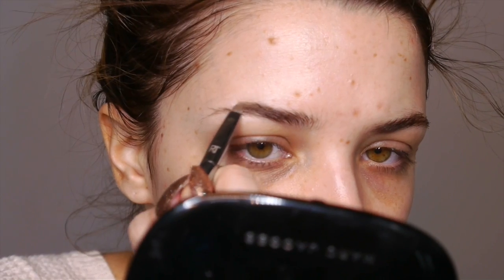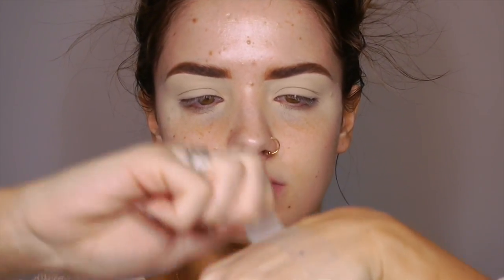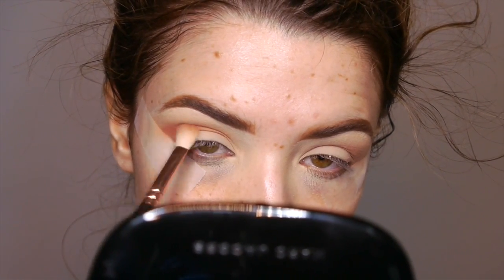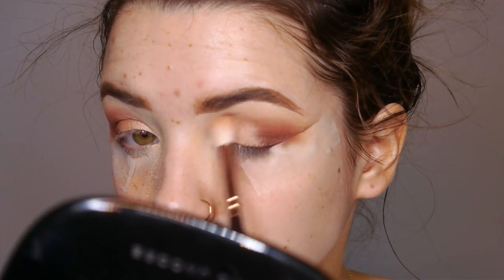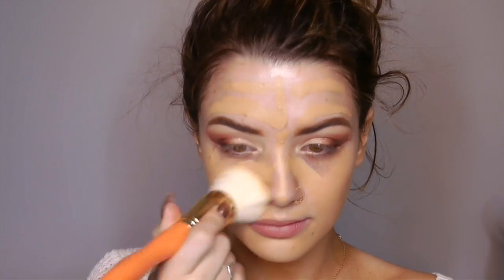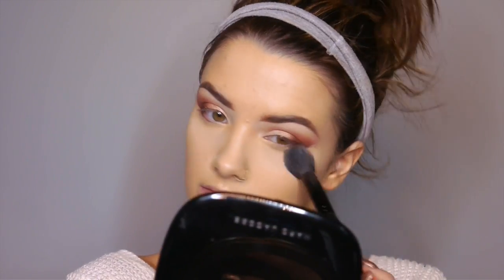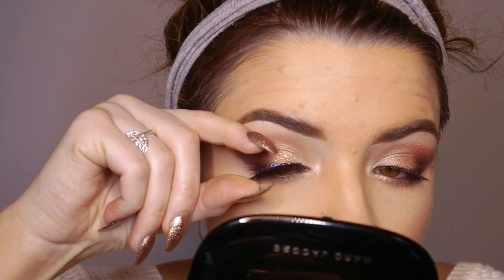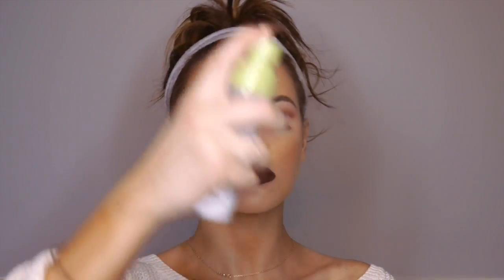Cranberry Ombre Smokey Eye With a Bold Chocolate Lip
Open to see everything you need to know!

I really hope you enjoy this video on this dramatic cranberry ombre eye.

What I’m wearing:
Sweater- H&M
Necklace- Charlotte Russe

Products & Brushes Mentioned:

Tarte Shape Tape Concealer- fair, light –medium, and light sand
NYX Nude Matte Shadow- Kiss the day
Anastasia single eyeshadows: birkin,  blazing, bling
Makeup Geek Eyeshadow- shimma shimma, bitten
Makeup Geek Foiled Eyeshadow- showtime
Smashbox Color Correcting Stick- look less tired
Kevin Aucoin Sensual Skin Enhancer
Anastasia So Hollywood Illuminator
Laura Geller Peach Glow Highlighter
Colourpop Crème Gel Pencil- Best O
Ardell 601 Lashes (I cant even find these online??)
Maybelline Fit Me Powder- Shade 240
Marc Jacobs Instamarc Mirage Filter
Becca Wild Honey Blush
NYX Club Hopper Lip Liner
Ofra Brooklyn Liquid Lipstick